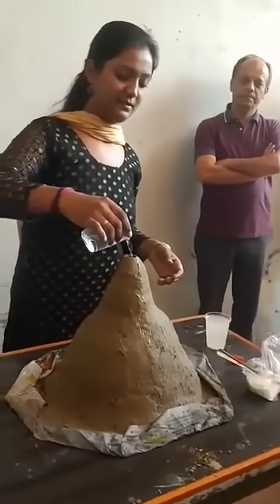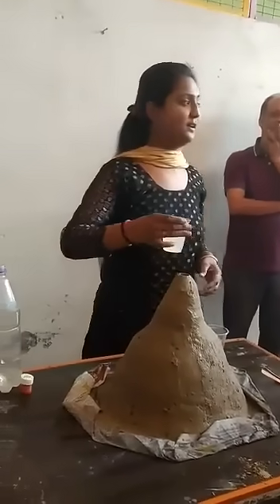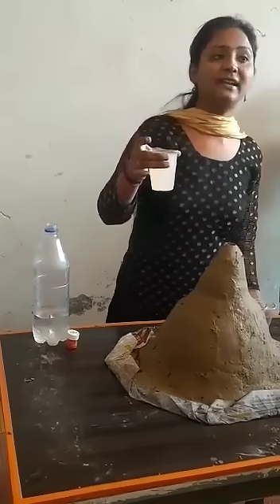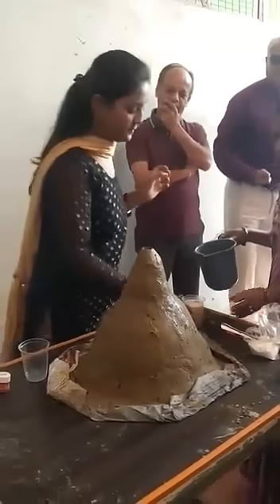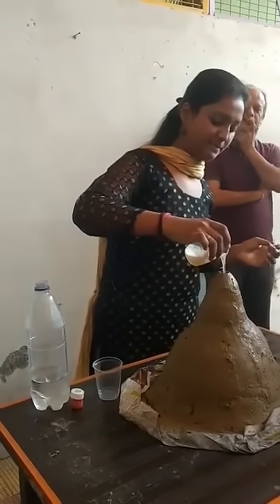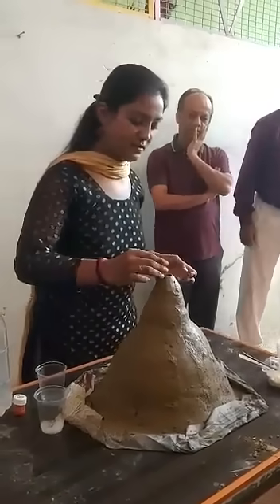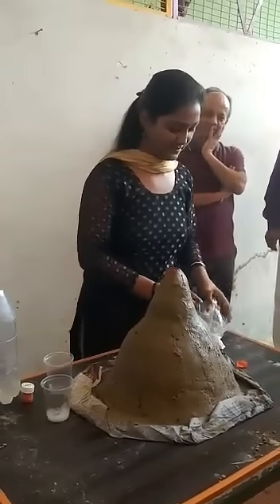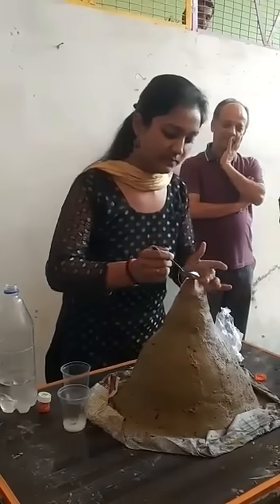Volcanic eruption experiment